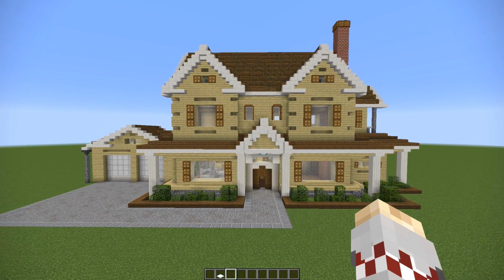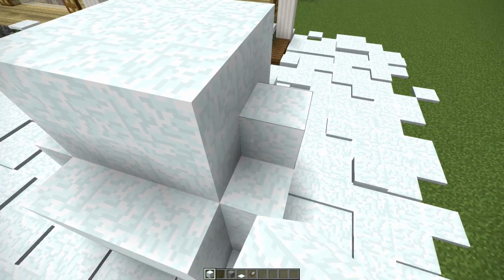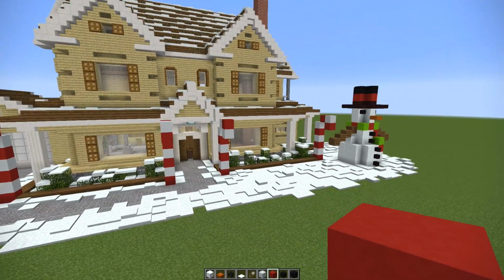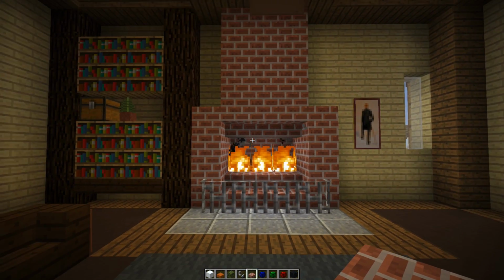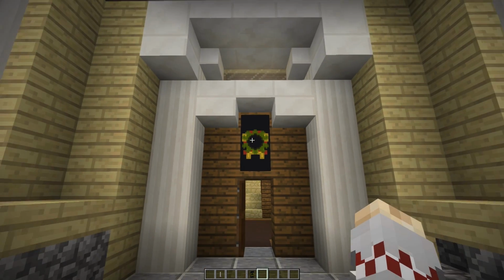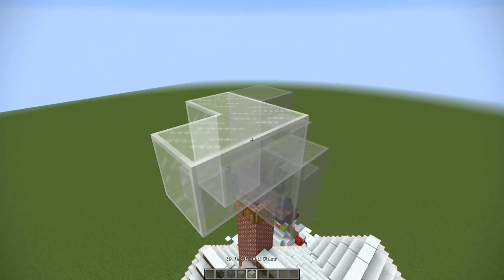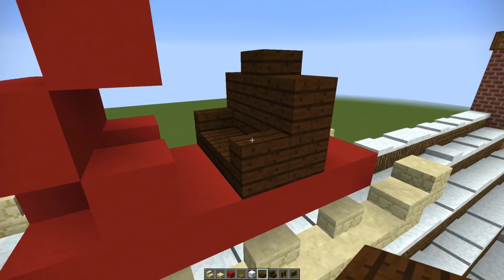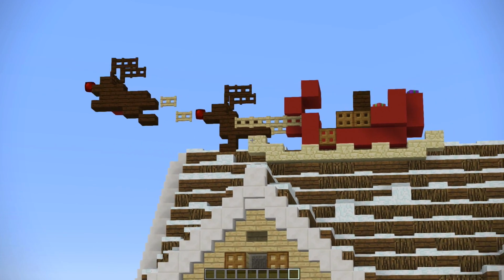12 Ways To Make Your Minecraft House More Festive!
12 Ways To Make Your Minecraft House More Festive! Bit of a different format on this video. I will show you how to take any build and make it more festive for the holiday season!

Copy the command and put it in a command block!

I use the Replay Mod for most of my videos, please support the developers

Join my server: mc.grian.net